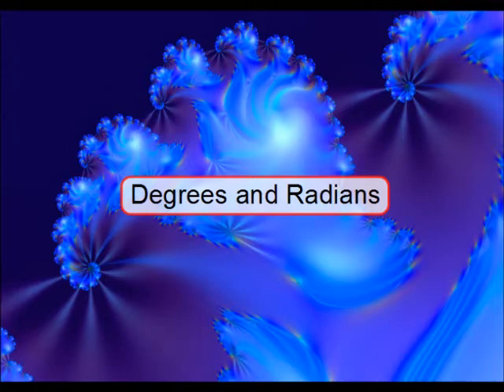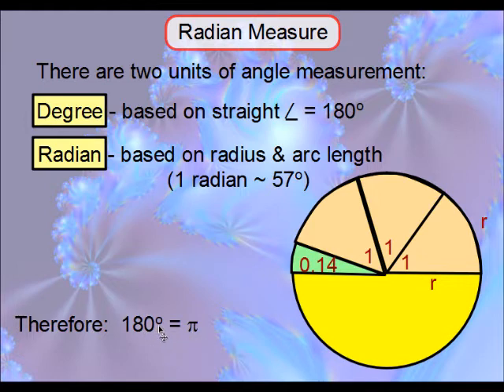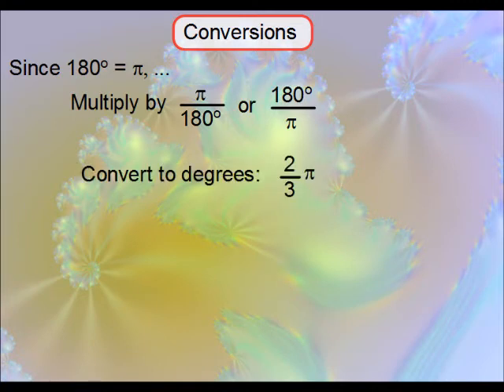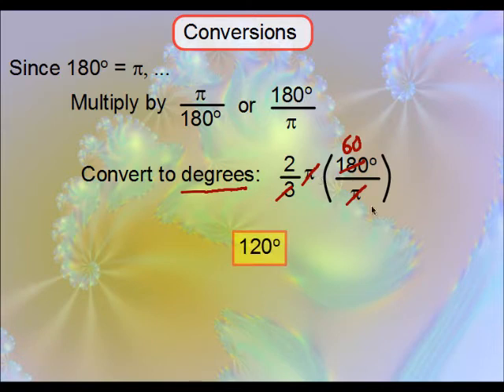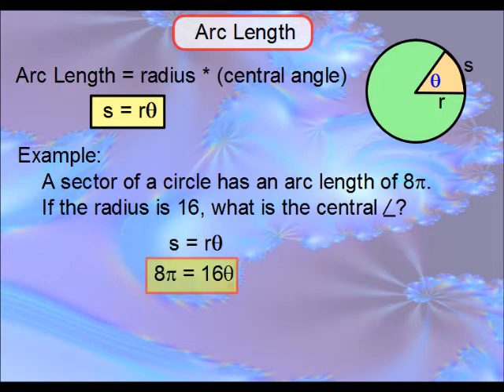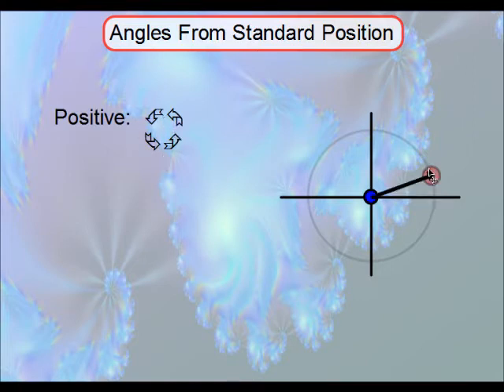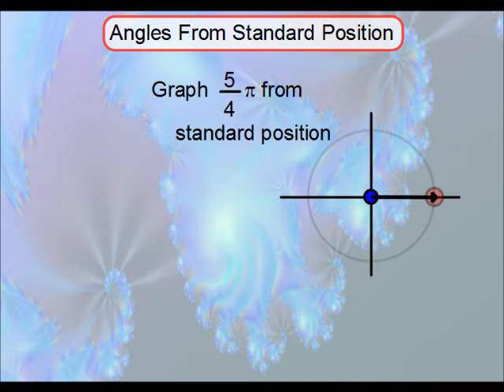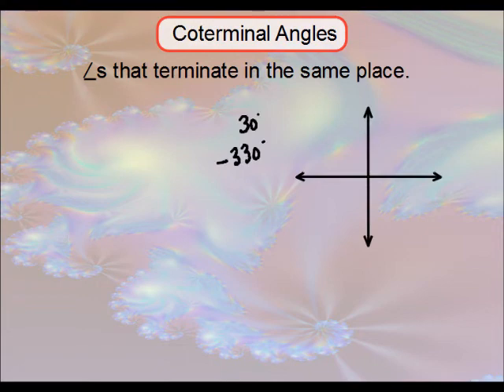Precalculus - Degrees and Radians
This lesson introduces radian angle measure.  Topics covered include:  Conversions between degrees and radians, graphing angles from standard position, coterminal angles, and arc length.